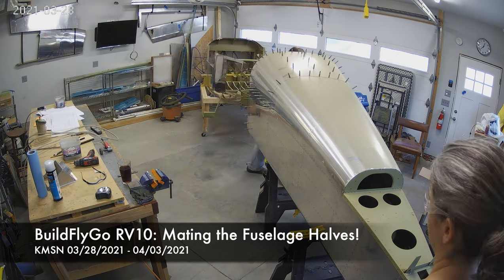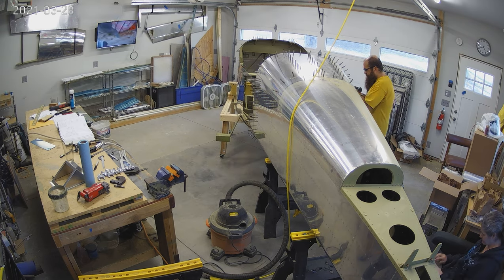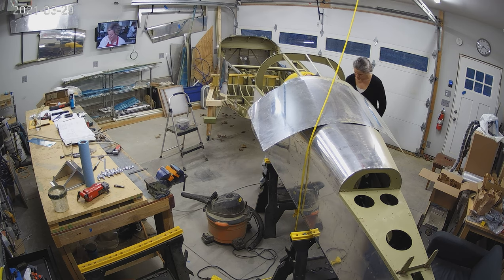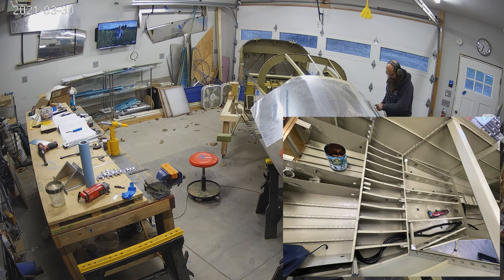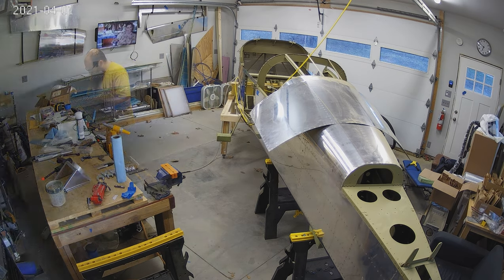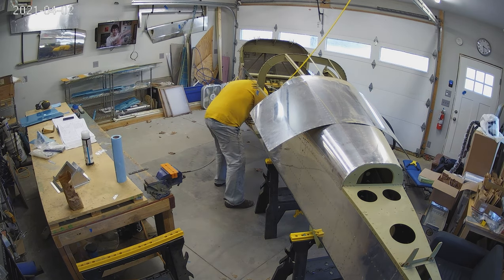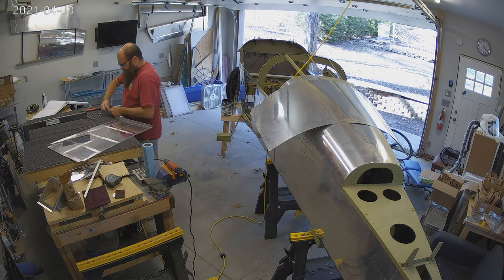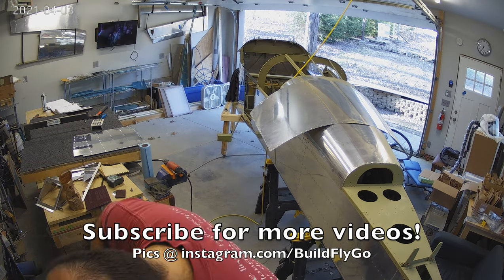RV-10 Build: 04/03/2021 - Fuselage Mating!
Fuselage Mating! It took us almost exactly one year to get here. We received the fuse late March 2020 and started on April 1st. Lot's of great progress!